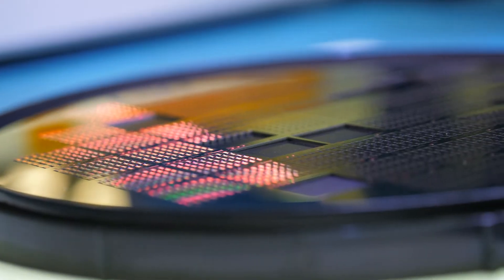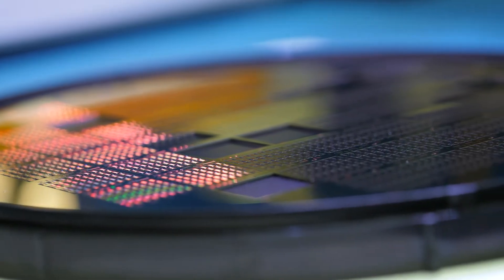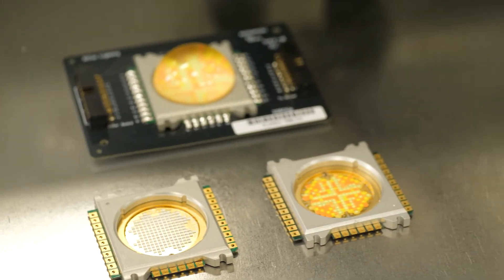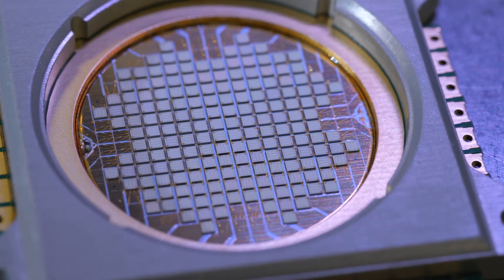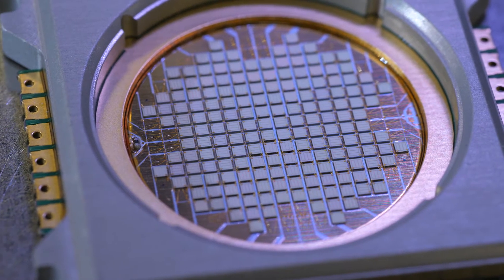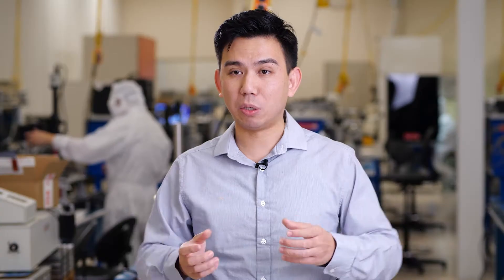Fiilex's Unique LED Technology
Do you ever wonder how Fiilex LEDs combine quality, control, and power in such small fixtures? Then you'll definitely want to set aside a few minutes and watch this in-depth tech overview with Jeff Lee, Ph.D. and Head of Product Development.